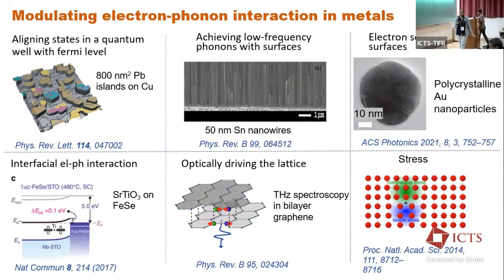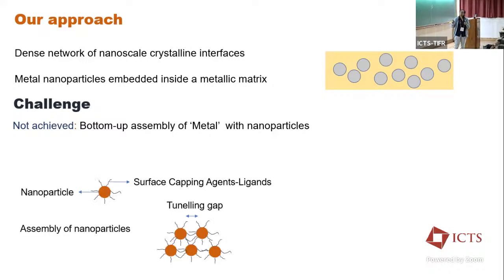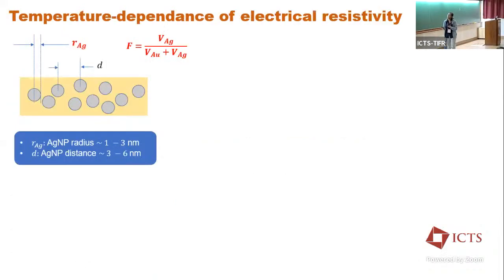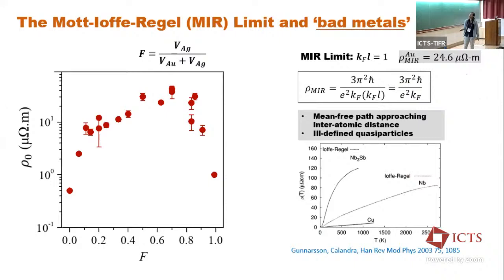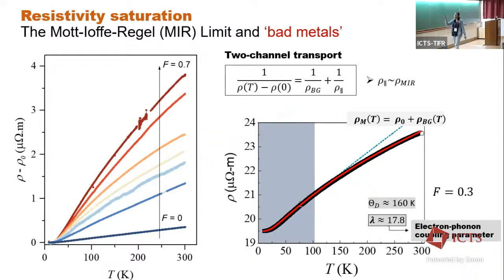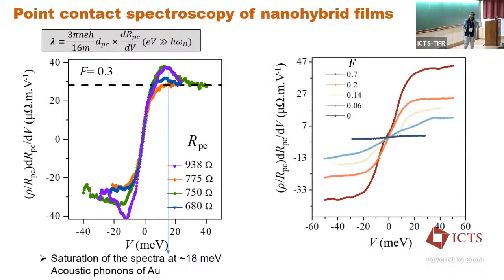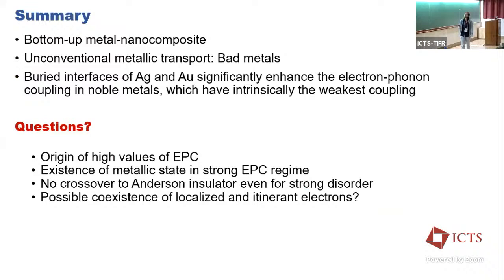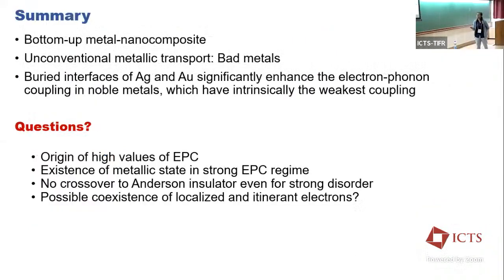CT- “Engineering Strong Electron-Phonon Coupling With Nanoscale Interfaces... by Shreya Kumbhakar